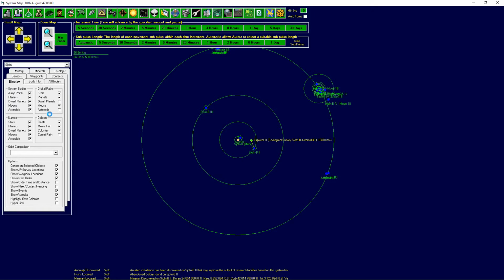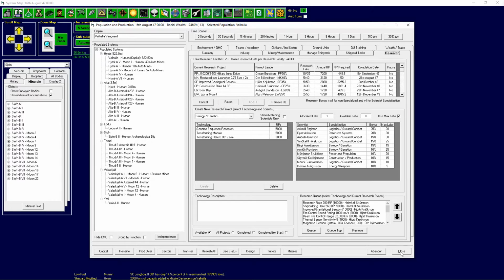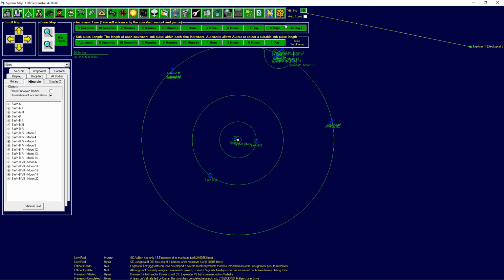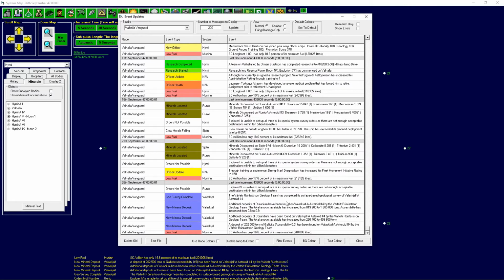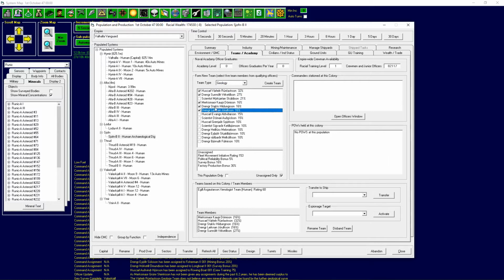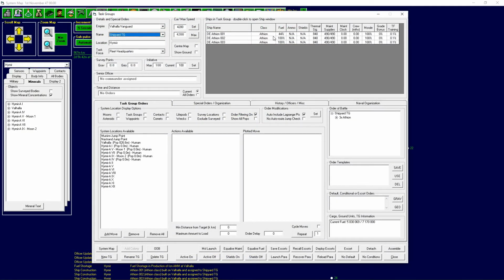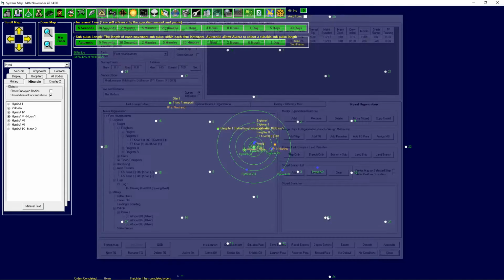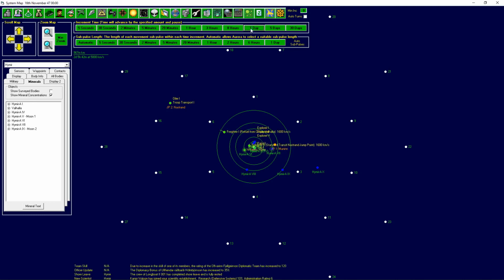Aurora 4x | Valhalla Vanguard | Ep29: First Patrol